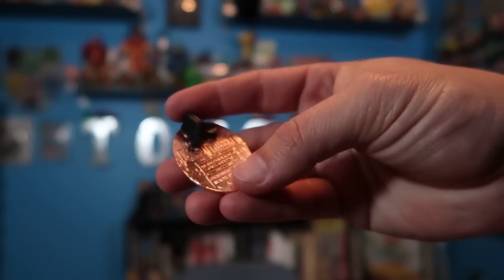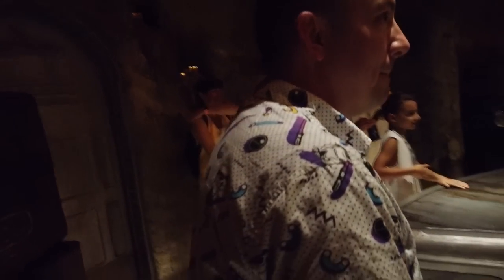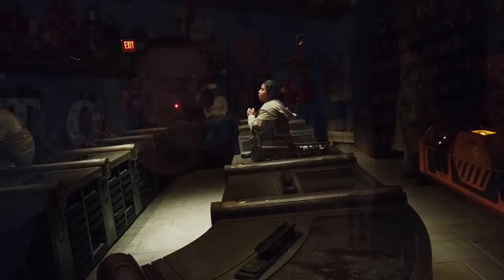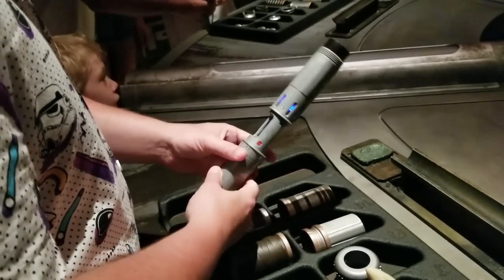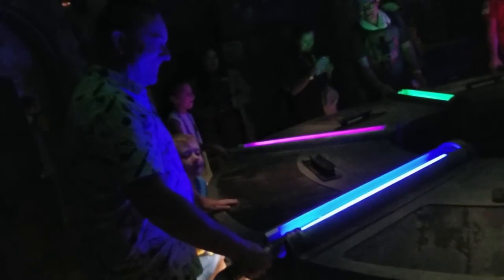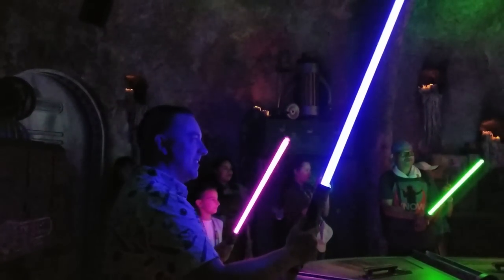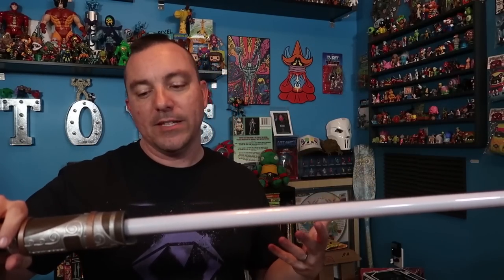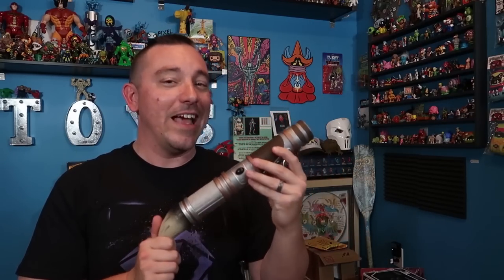My $200 Lightsaber | Star Wars Galaxy's Edge Disneyland Review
Pixel Dan just got back from Disneyland, and was able to experience Star Wars Galaxy's Edge! While there, Dan built one of the $200 Lightsabers you've heard so much about? Is it worth it? How's the experience? Here's Dan's thoughts!